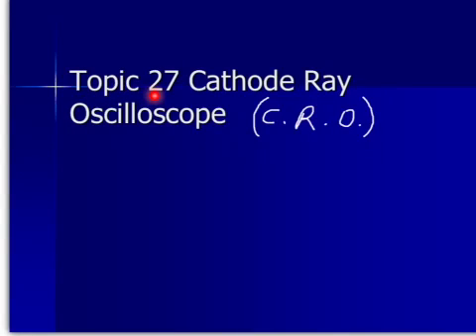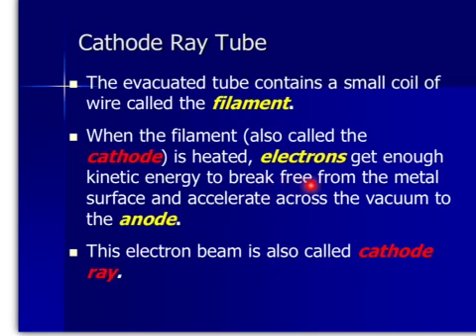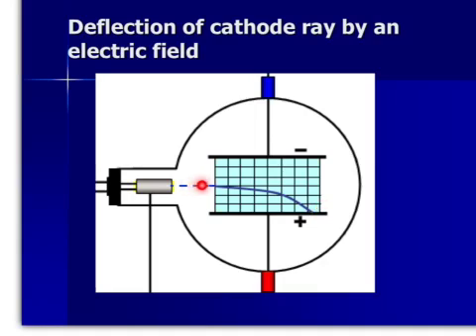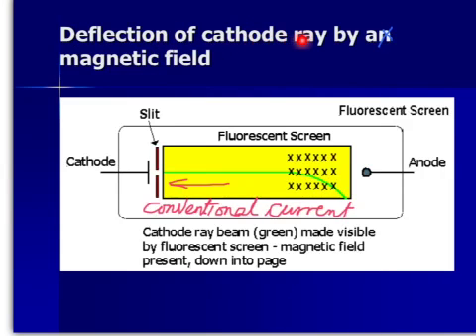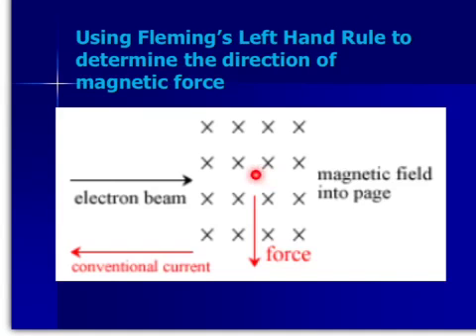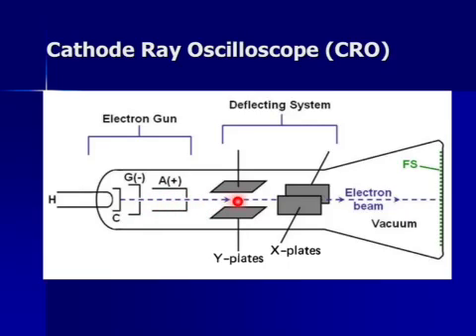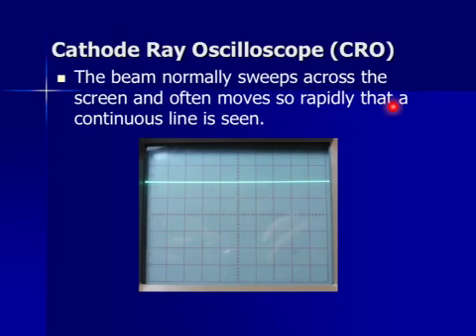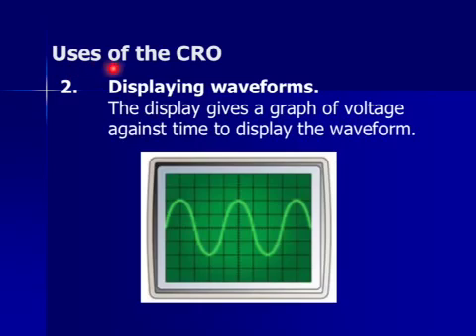IGCSE - Topic 27-Cathode Ray Oscilloscope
Topic 27-Cathode Ray Oscilloscope